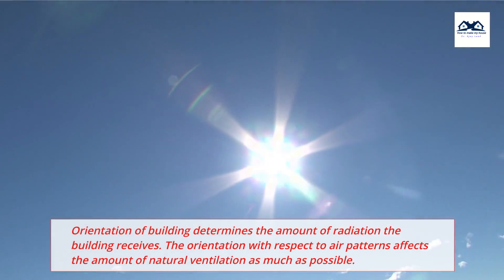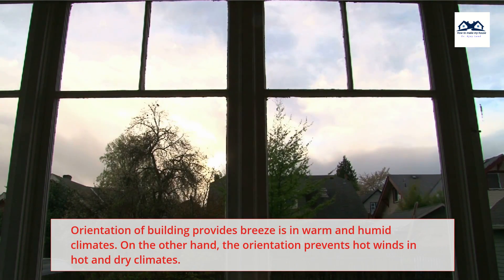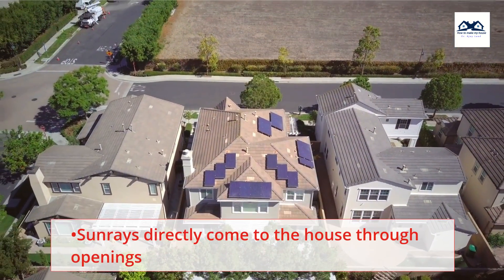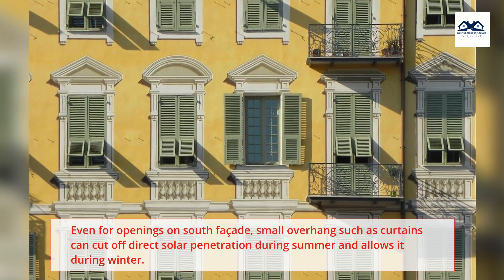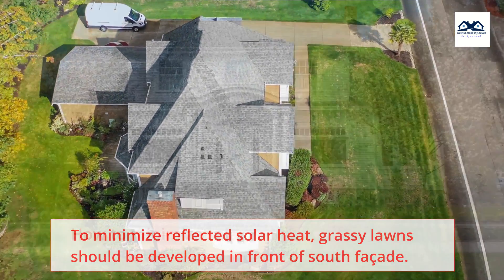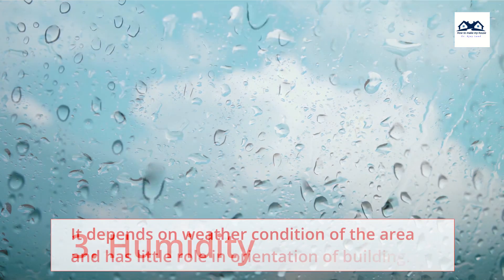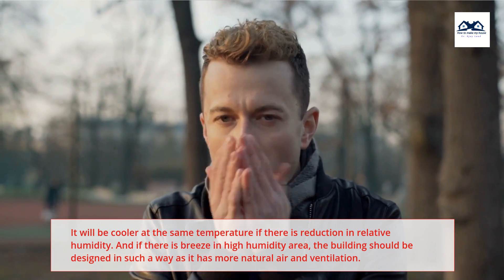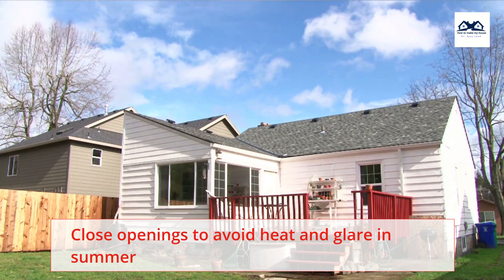Orientation of Building for Your House | Orientation of a Home | Best House Orientation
Orientation of building is to design the building in such a way as it receives maximum ventilation and natural light in all climatic conditions.
It provides comfortable living conditions inside the house/building and saves energy bills also. The orientation can defend undesirable effects of worse weather.
While planning to build a new house, ask your architect to design a building in such a way that energy loss is minimum.
Climatic Implication
Orientation of building determines the amount of radiation the building receives. The orientation with respect to air patterns affects the amount of natural ventilation as much as possible.